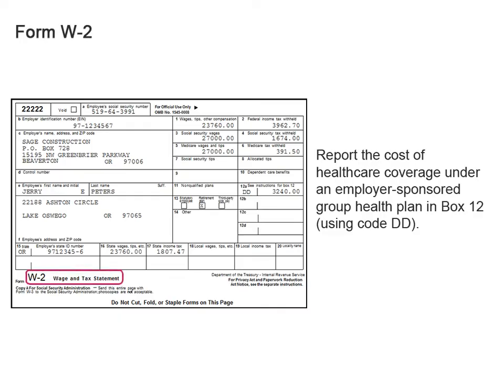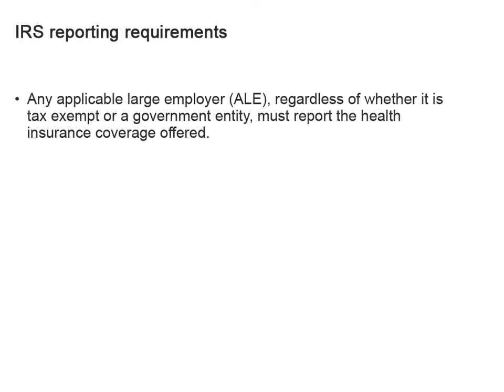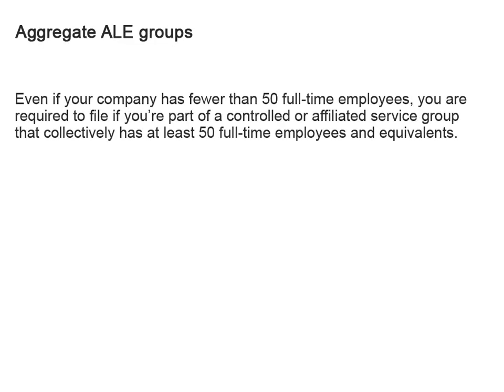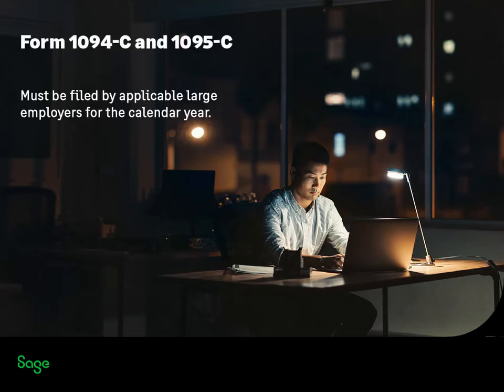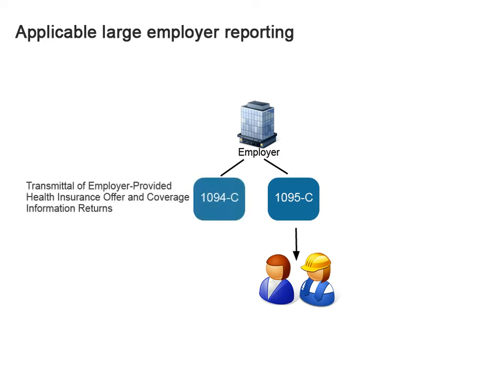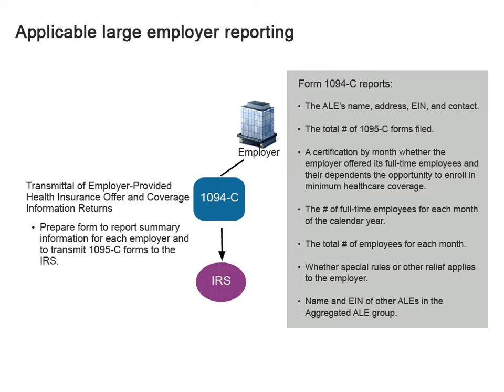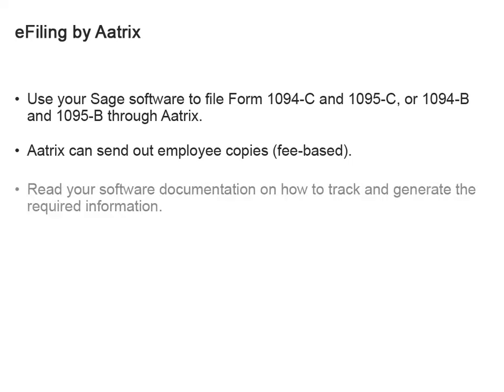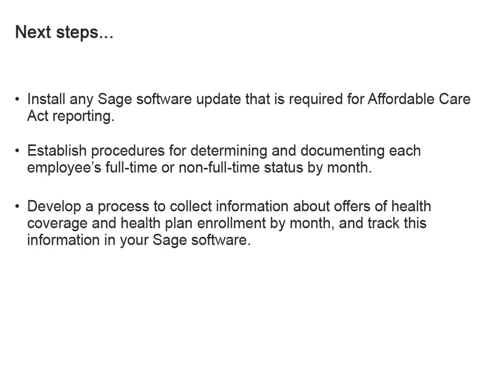Sage 300 Construction and Real Estate - ACA: IRS Reporting for Employers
View this lesson for an overview of IRS reporting requirements for employers.